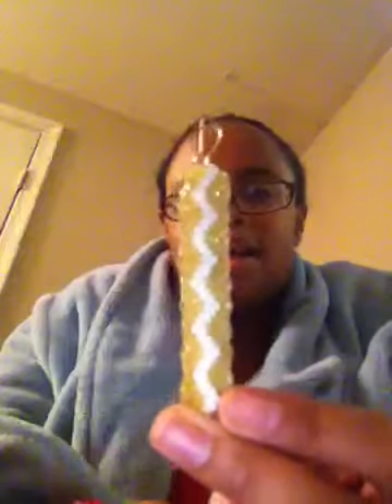Done with my white & gold wave stich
My new wave stich